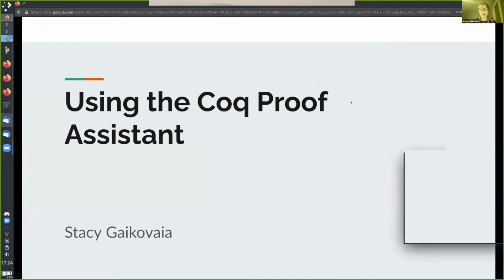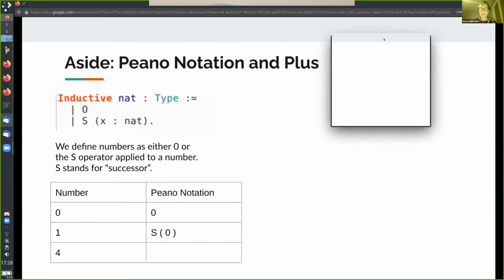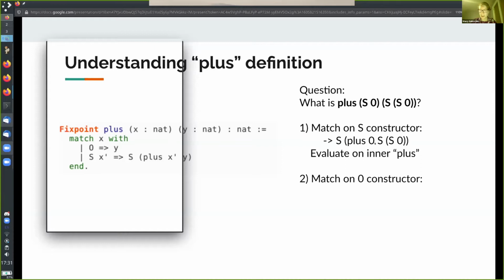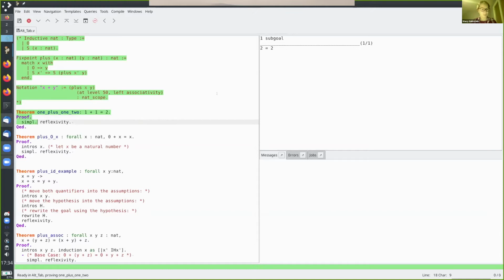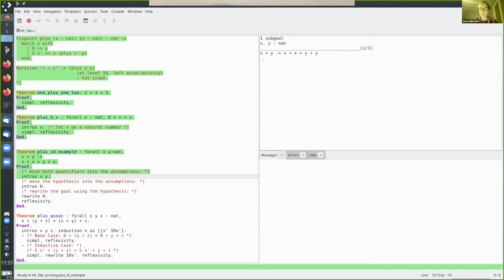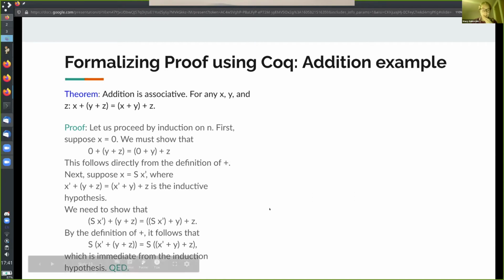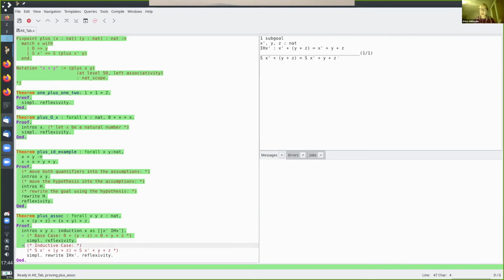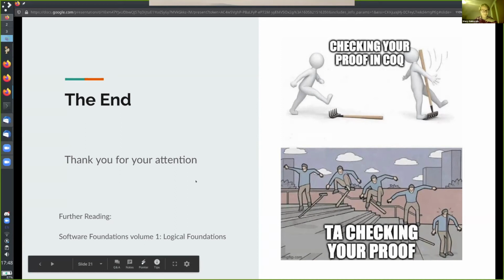WiCS x CSC: Alt-Tab: Using the COQ proof assistant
Speaker Intro: Stacy Gaikovaia is in her 4th year of Electrical Computer Engineering at the University of Waterloo. She loves working with hardware and solving proofs!